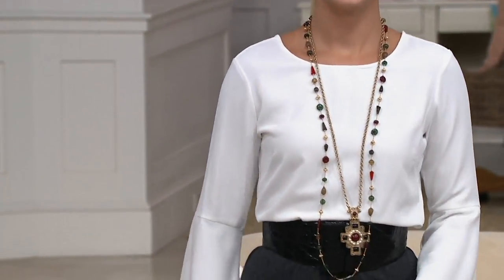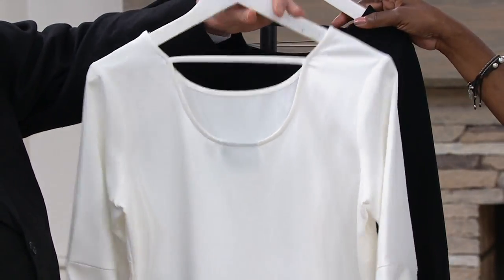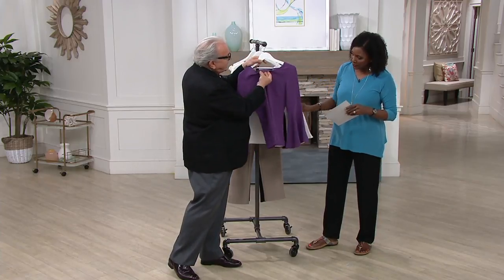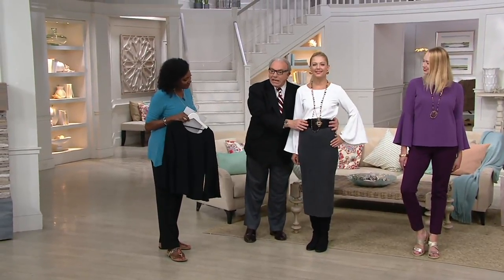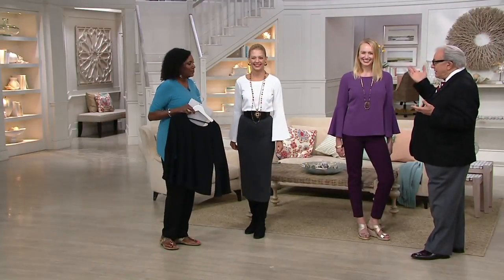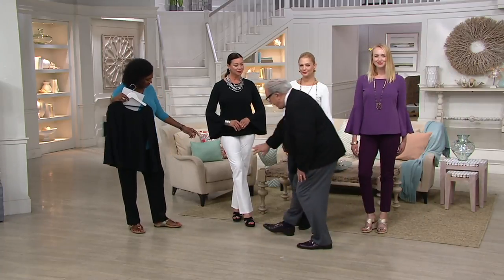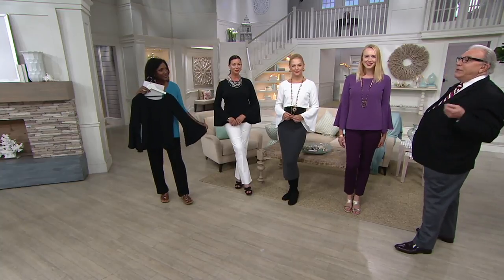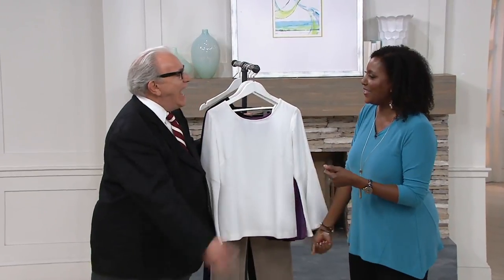Linea by Louis Dell'Olio Crepe Top with Flounce Sleeves on QVC